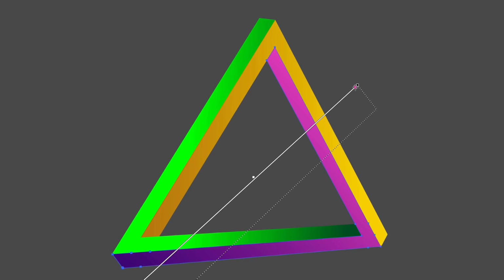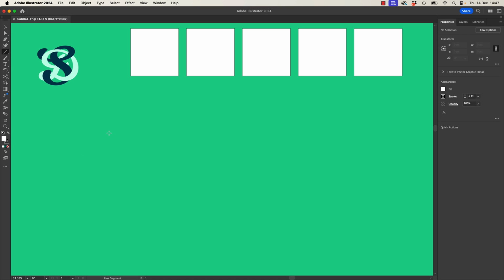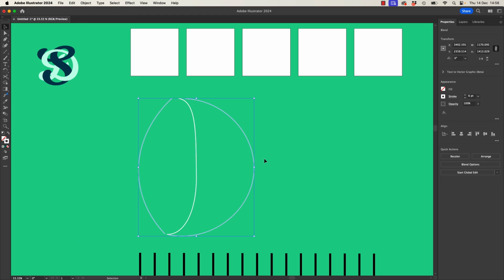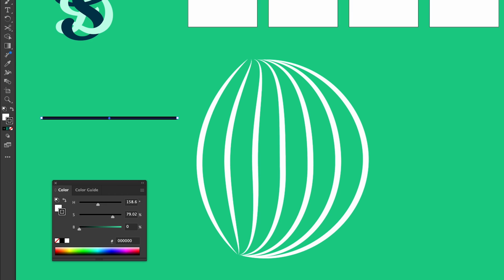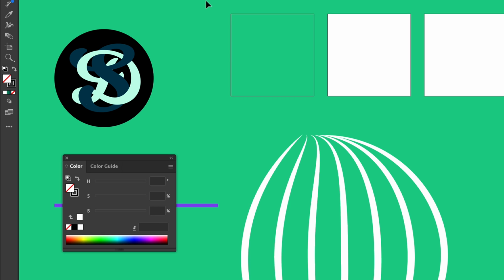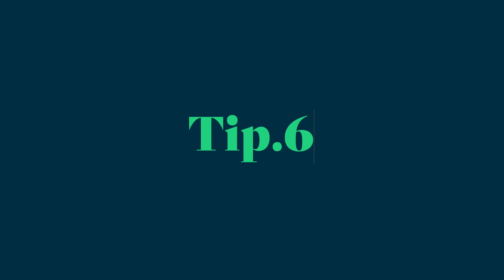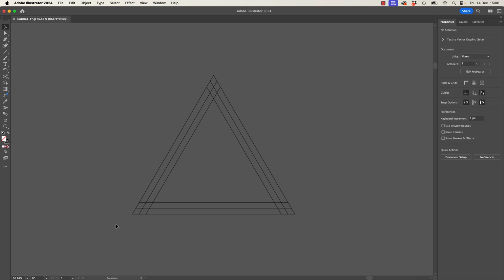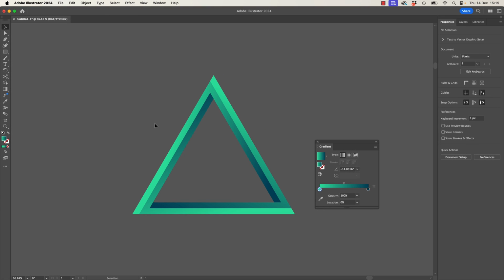7 Tips to Master Adobe Illustrator as a Beginner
Learn these Free Adobe Illustrator Tips quickly with this BYOL tutorial. Learn how to use the shape builder tool, how to create an impossible triangle, the blend tool to blend smooth, specified steps with the blend options, removing stroke on lines and shapes, swapping stroke and fill on lines and shapes, shortcuts to swap line and fill color and shortcuts to quickly fill shapes with a gradient.

0:00 Introduction to Illustrator Tips 2024
0:49 Boss mode - Option/Alt Key
1:29 Quick Duplicate - Cmd+D / Ctrl+D
1:59 Blend mode in Adobe Illustrator 2024
3:57 The D key - Fill & stroke in Adobe Illustrator
4:28 Shift + X to swap Fill & Stroke colors
5:21 Forward slash to remove Fill & Stroke
7:43 Shape builder tool & Impossible triangle
11:17 Bonus challenge - Impossible Triangle
11:48 Outro. Don't want the ride to end (???)